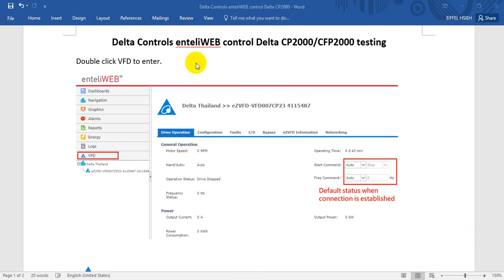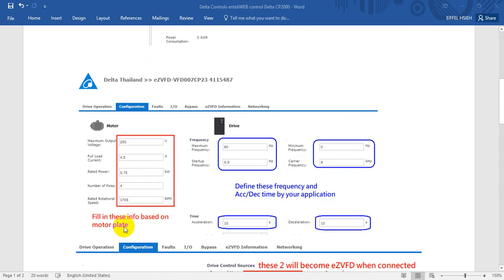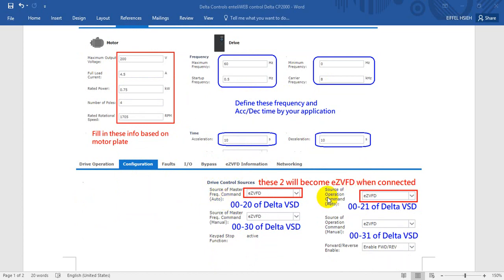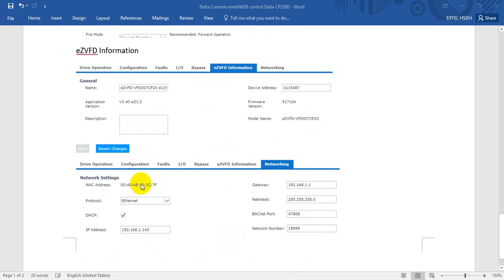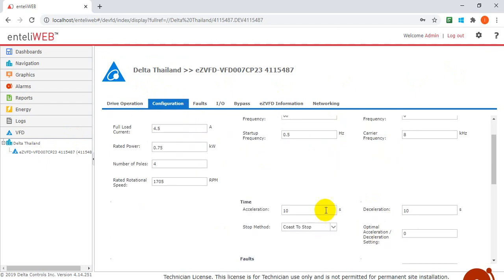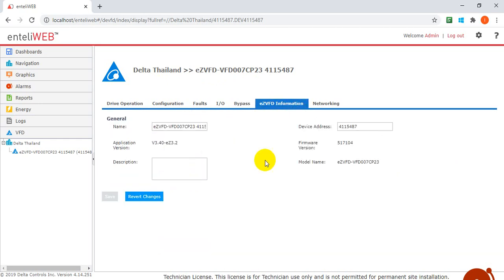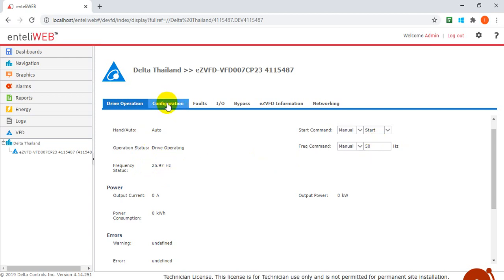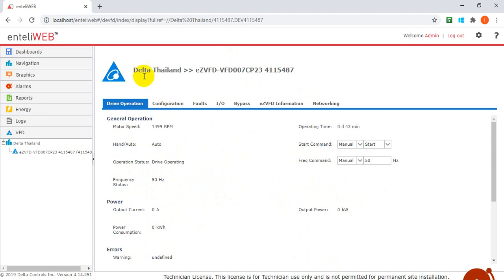Delta Controls enteliWEB control Delta CP2000 basic testing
Delta Controls
BACnet/IP
Delta CP2000
Delta CFP2000

This video will show how to use enteliWEB change frequency and  some basic operation(RUN/STOP) Delta VSD.